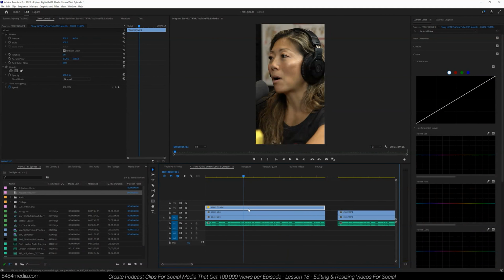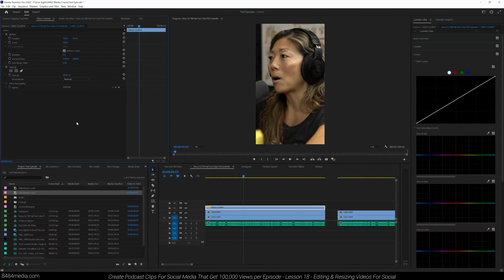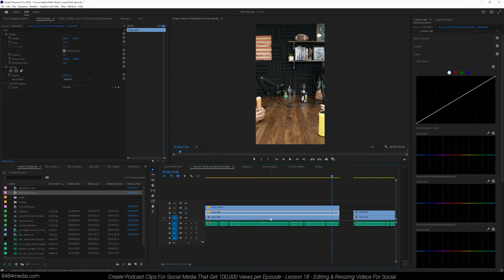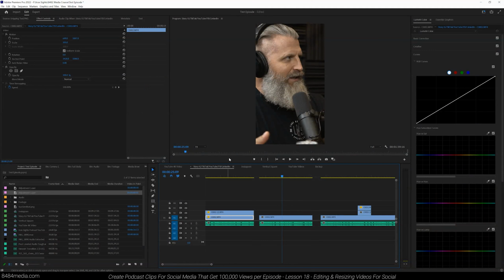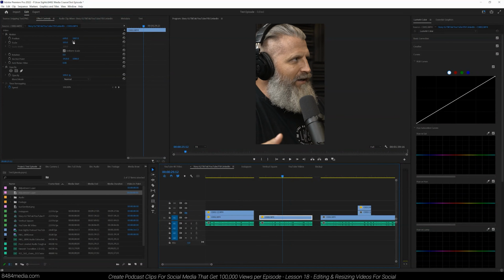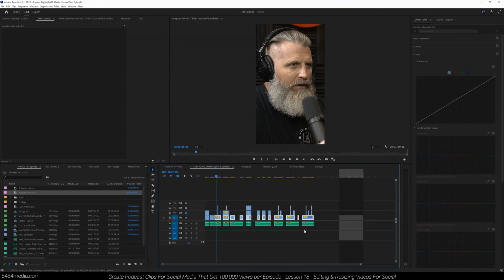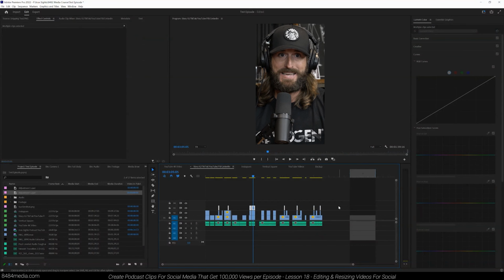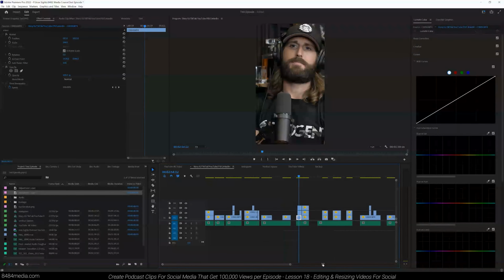Lesson 18 - Editing & Resizing Your Videos | Edit Viral Podcast Clips (FREE Course)